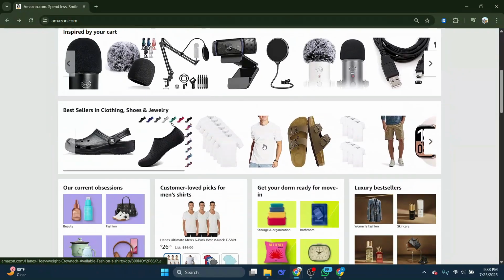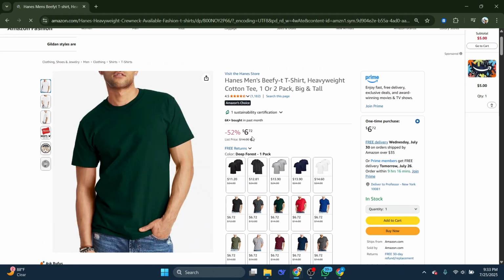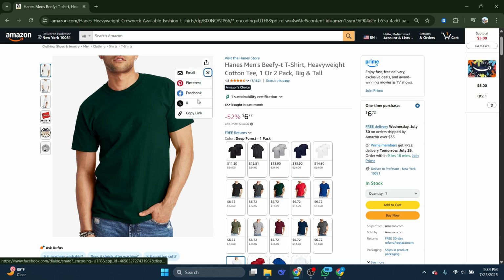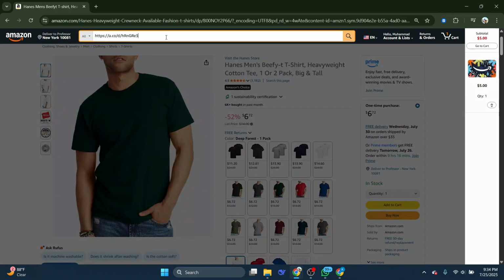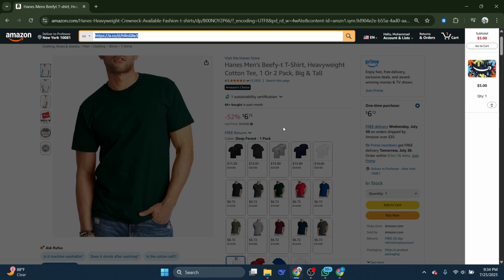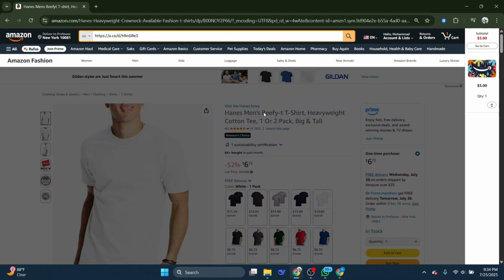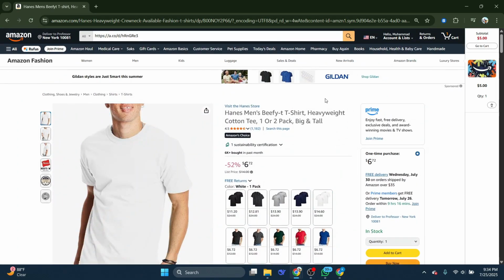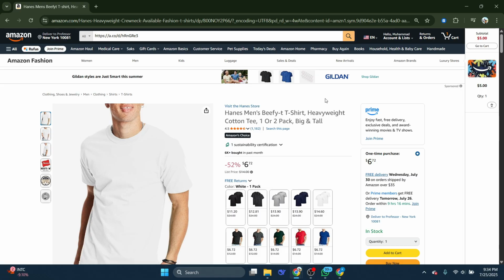How To Share Amazon Product Link (Updated 2025)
How To Share Amazon Product Link (Step By Step)
Learn how to share a product link on Amazon easily. This guide explains how to copy product links from the app or website and share them with others.